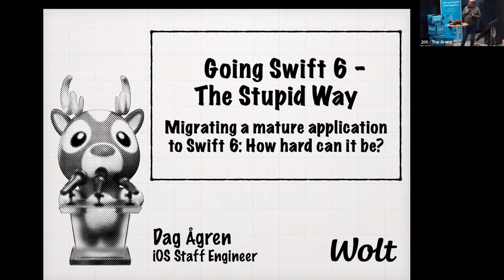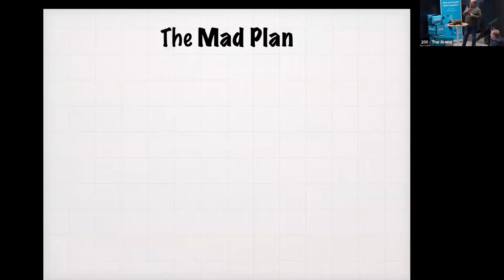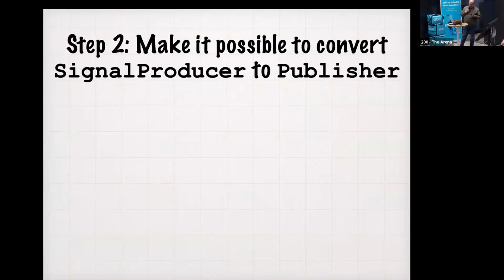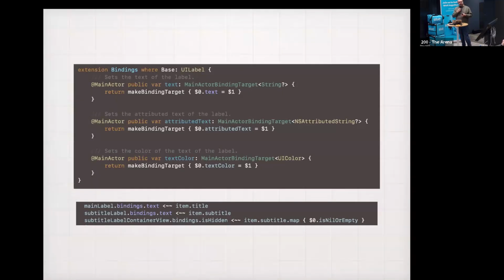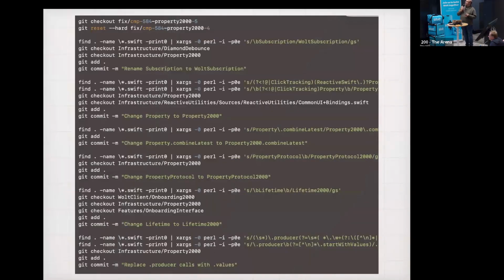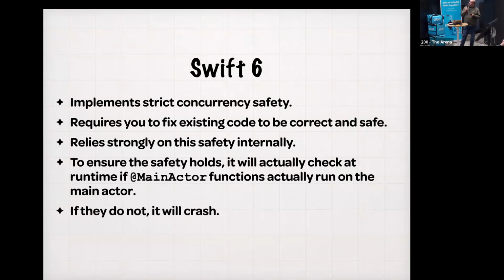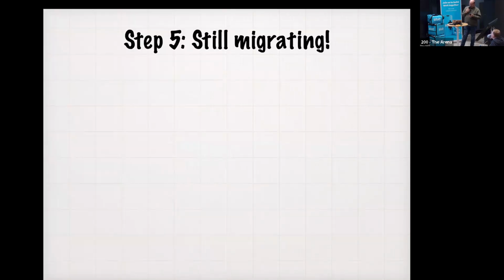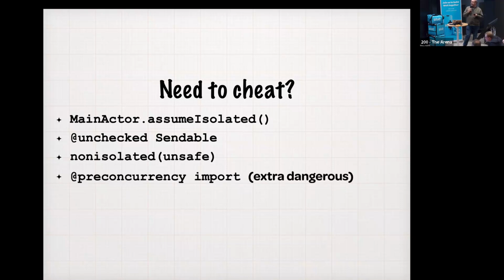Migrating to Swift 6 The Stupid Way – Helsinki Mobile Meetup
Migrating a mature application to Swift 6. How hard can it be?